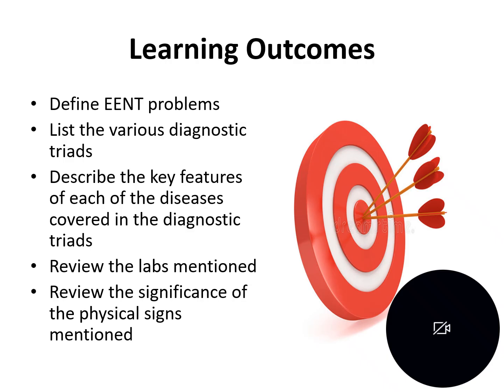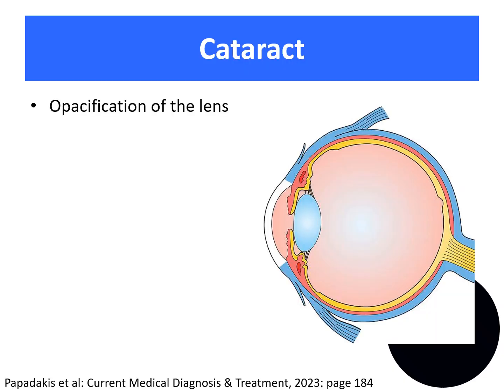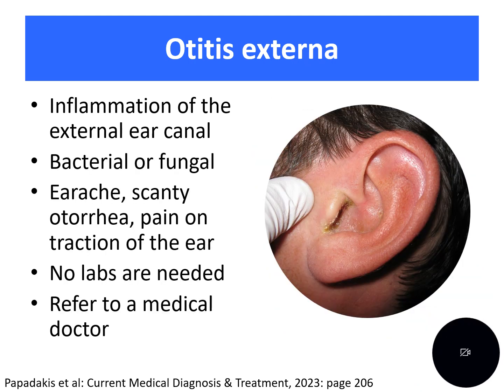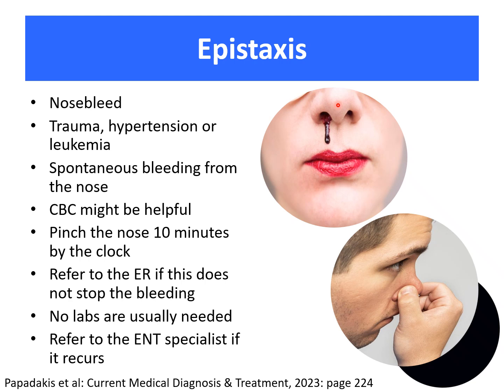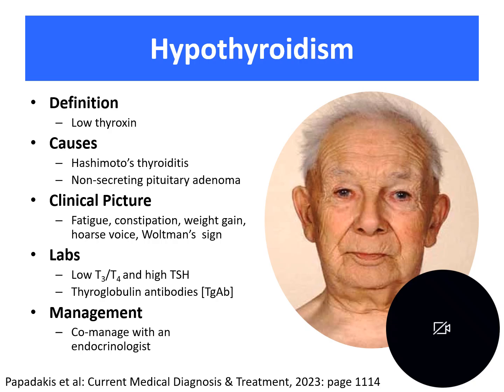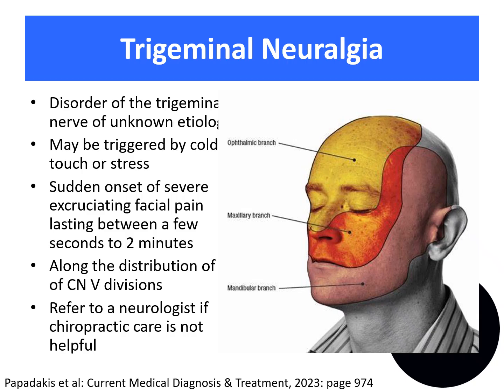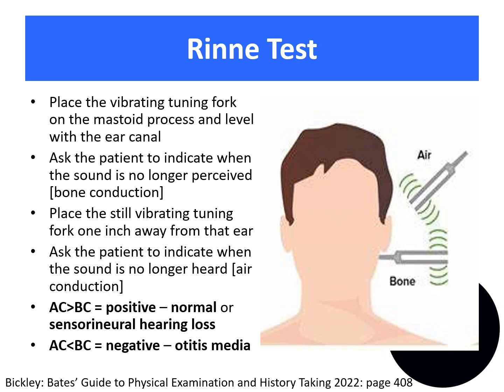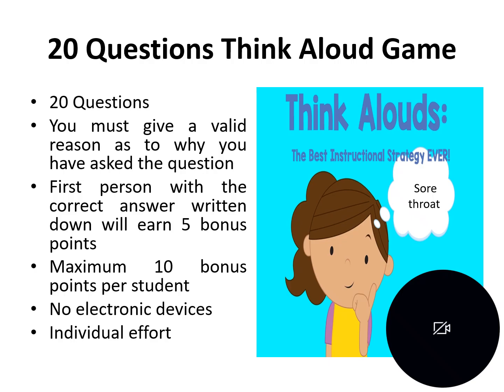4 EENT problems